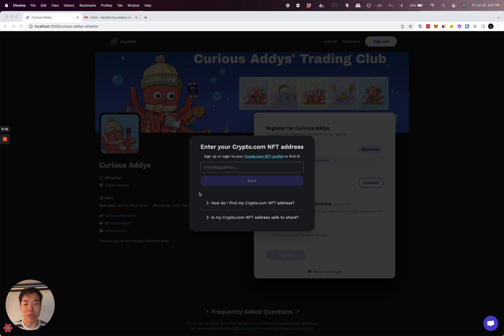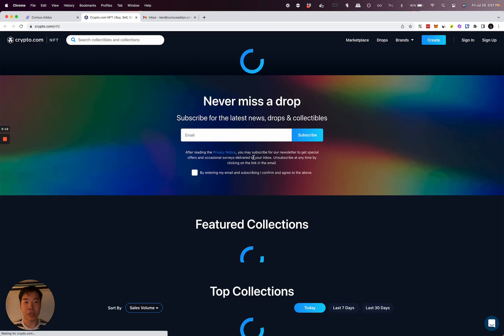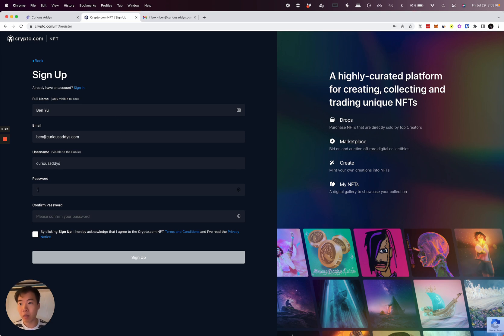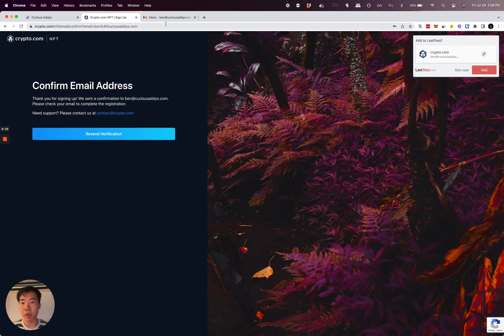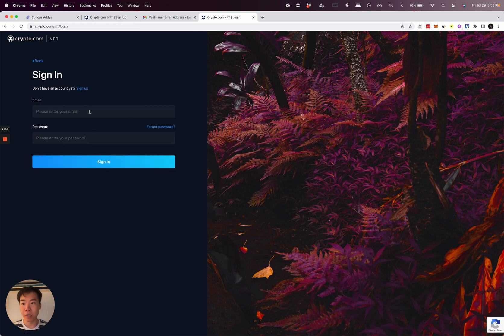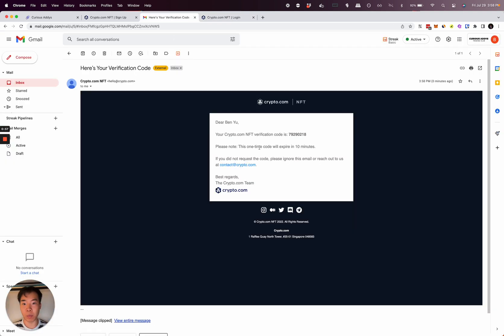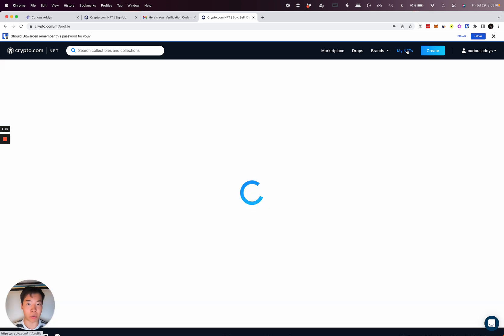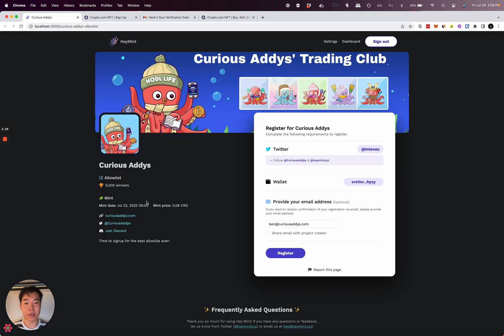Hey Mint Crypto.com Walkthrough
This quick one minute video walks through the process of signing up and retrieving a Crypto.com NFT wallet address for entering into an allowlist on Hey Mint.